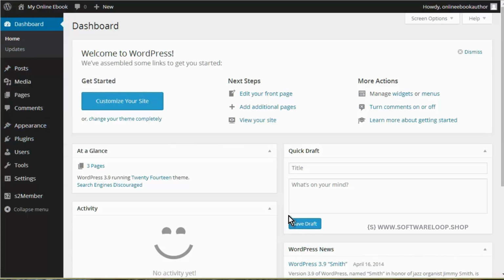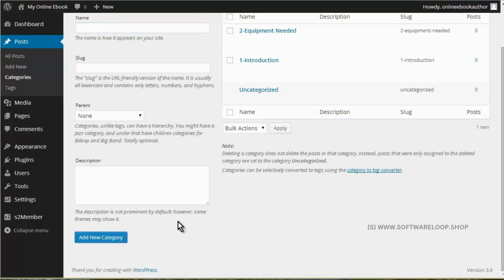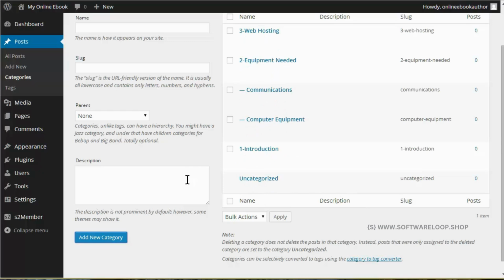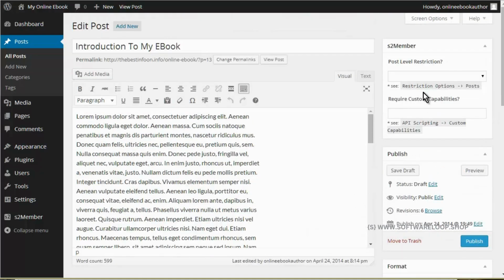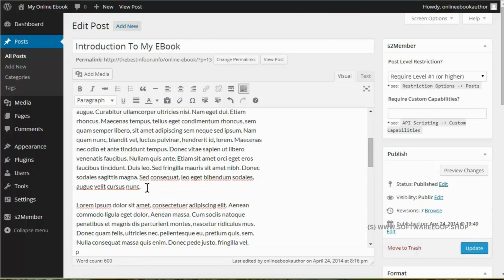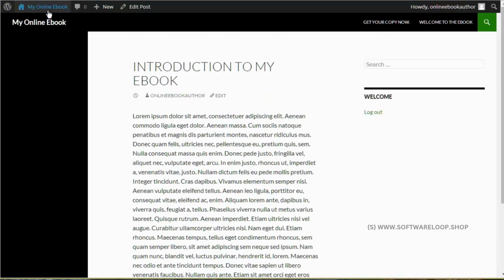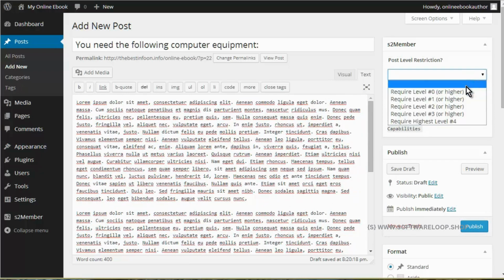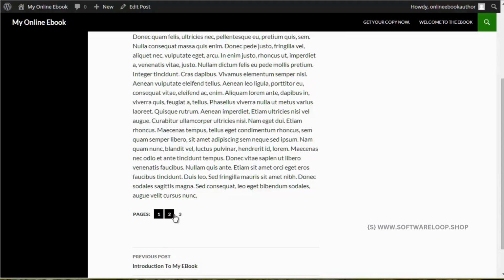V4 Adding Content To Your E Book